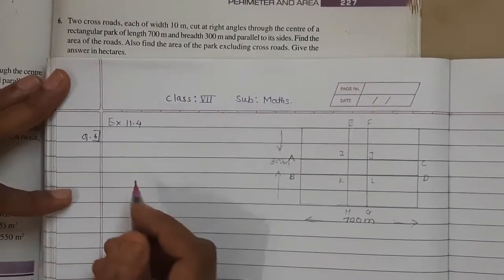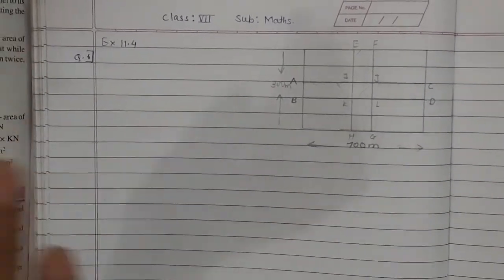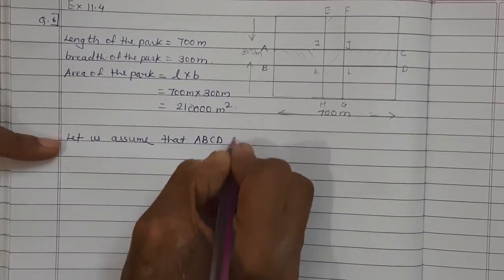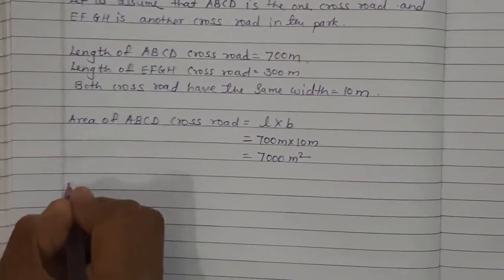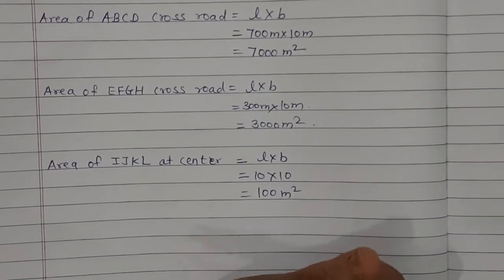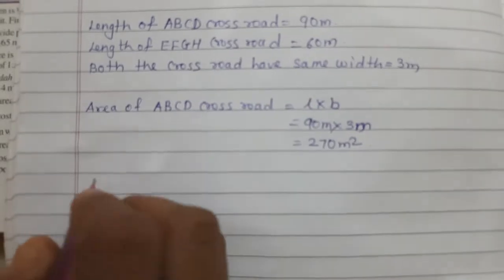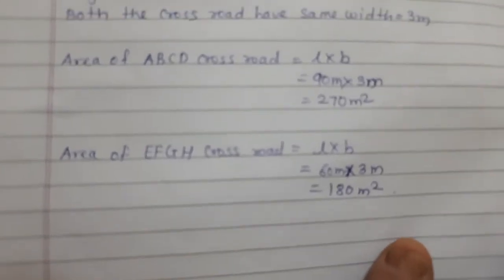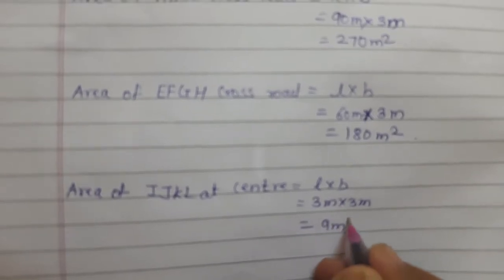CLASS VII MATHS EX 11. 4 ( PART 3)